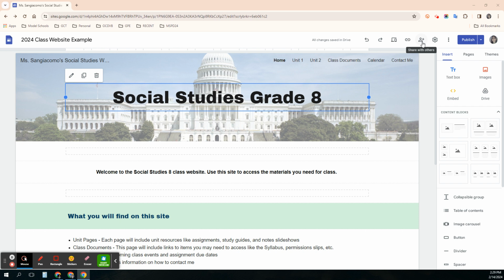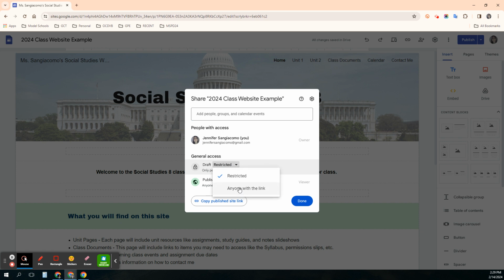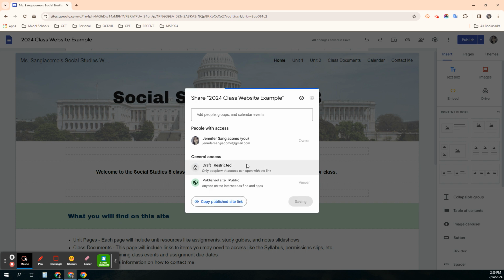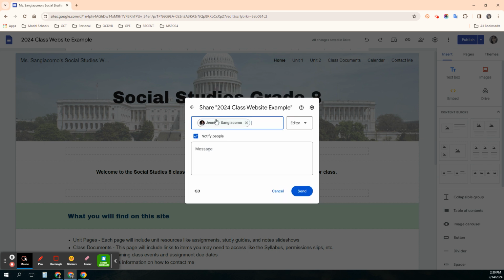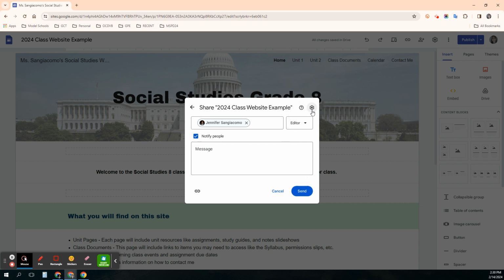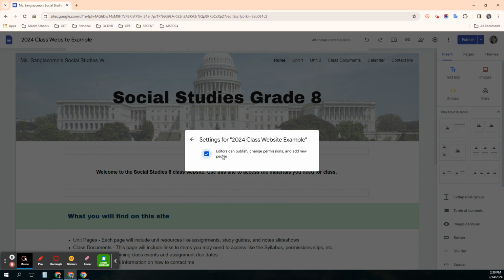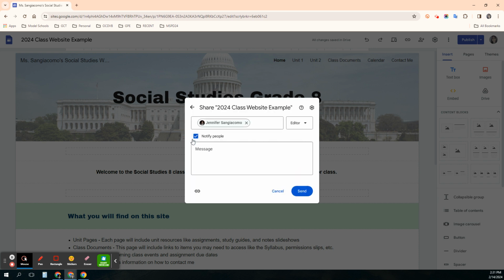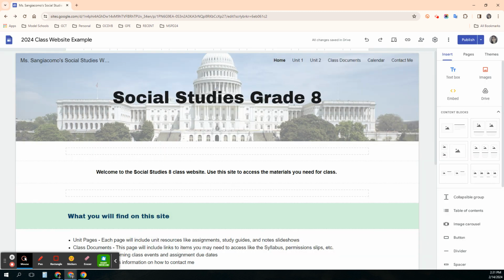Allow Other to Edit Your Site